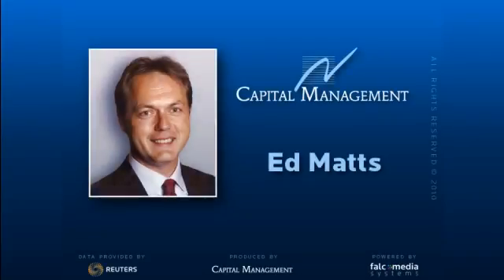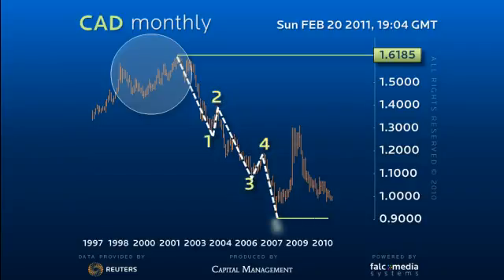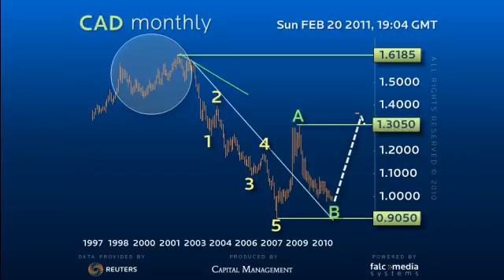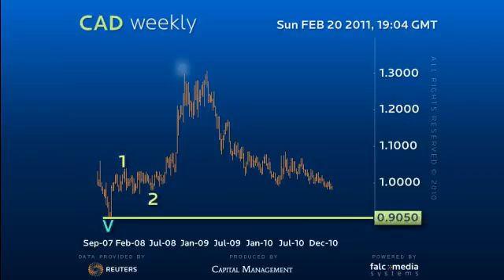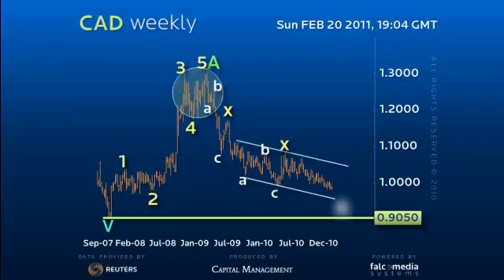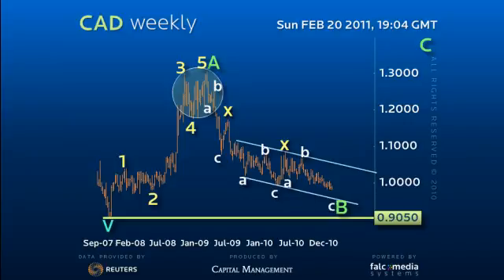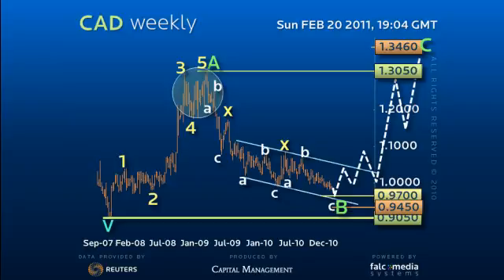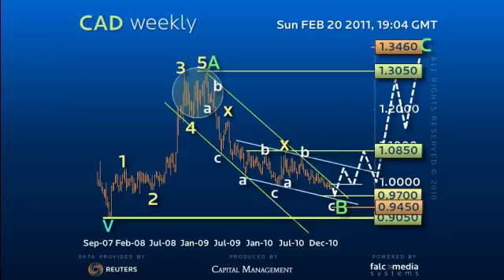Elliott Wave Strategy Weekly CAD - History suggests $ is close to a turn!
[write short text or click +button to import analysis comment] (Ref: 5005)